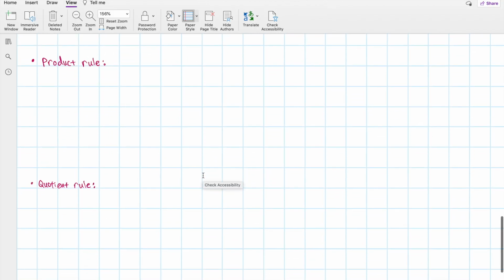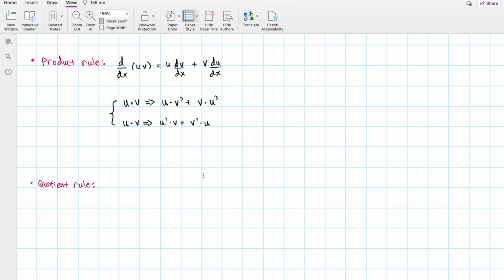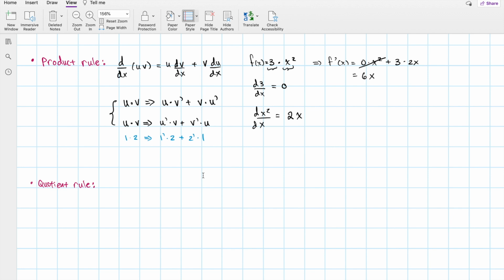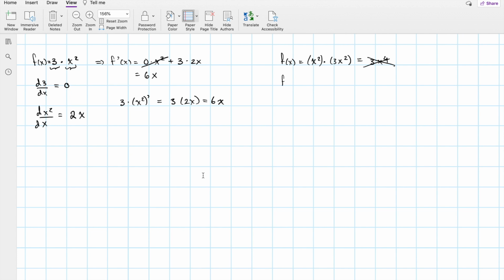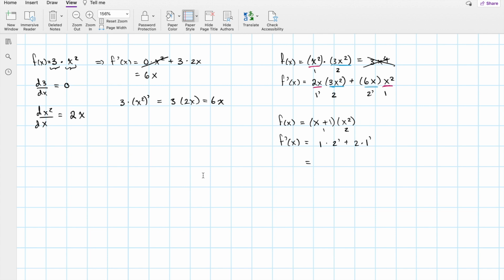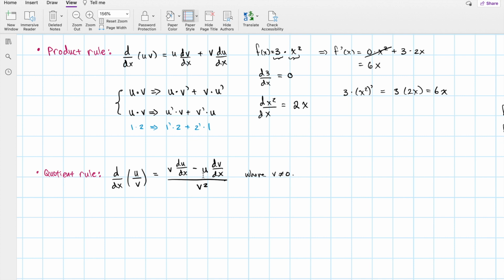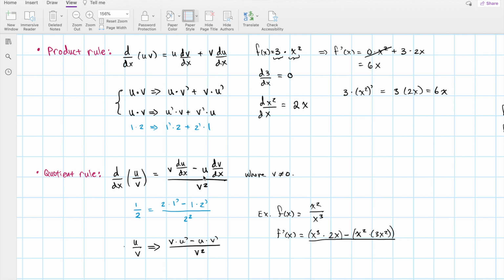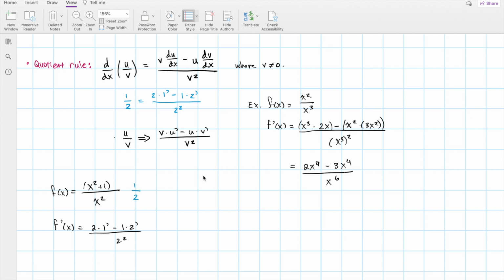AP CALCULUS PREP CLASS: TUTORIAL 1: Product Rule and Quotient Rule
product and quotient rule with practice